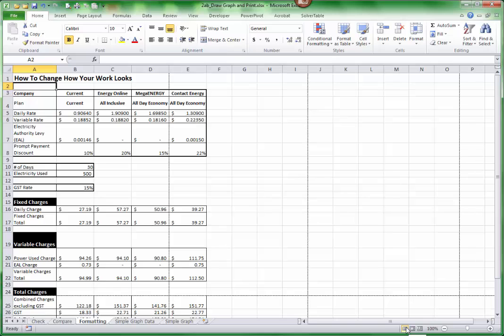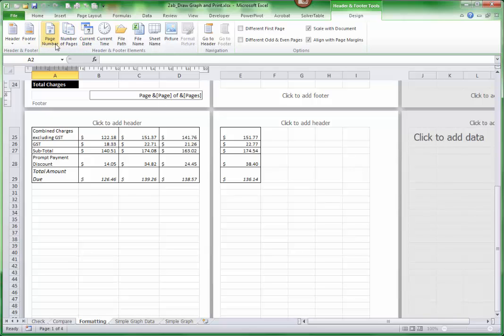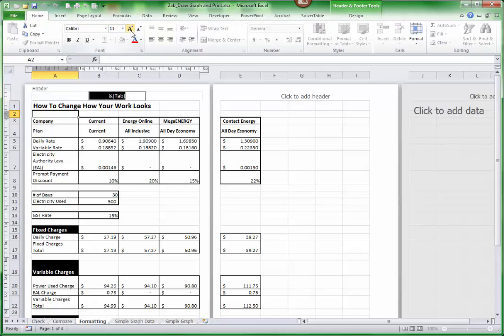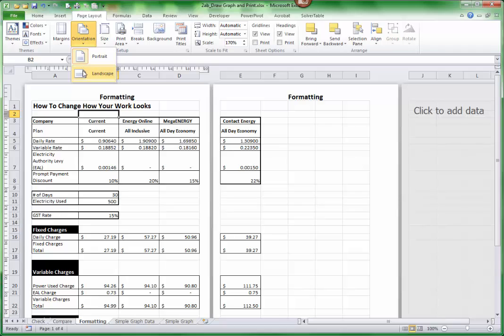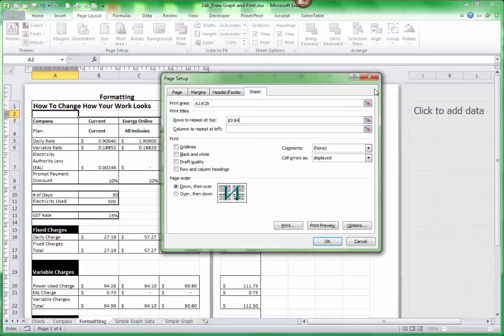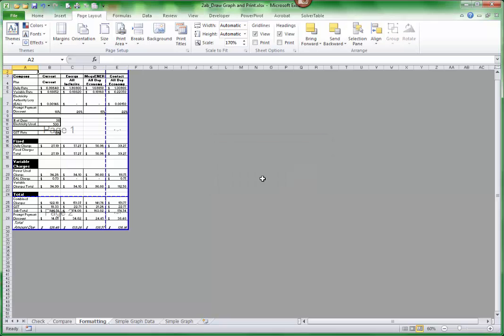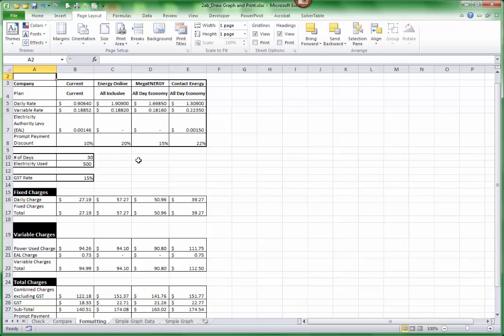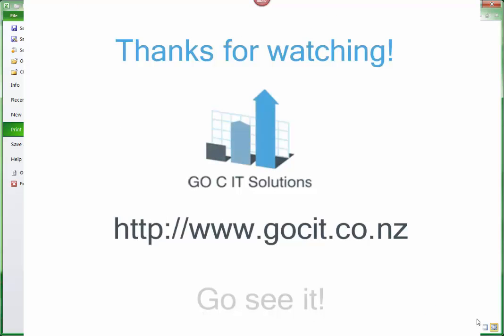Print your work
How to print your work in Excel for beginners.